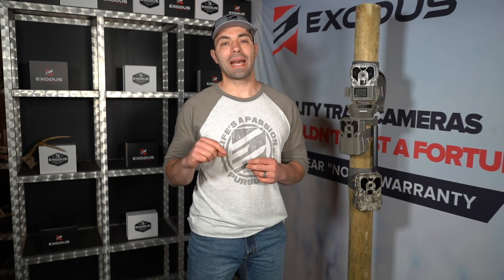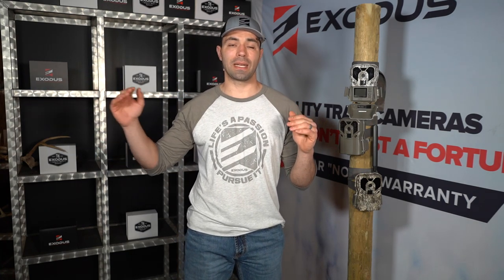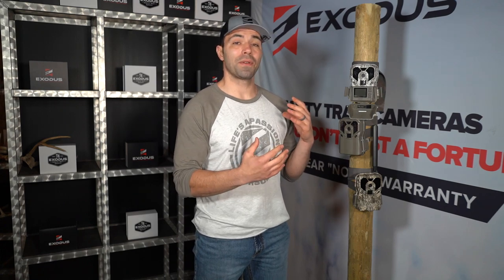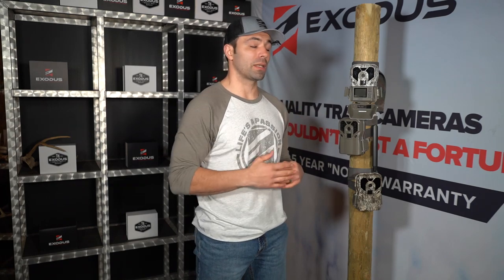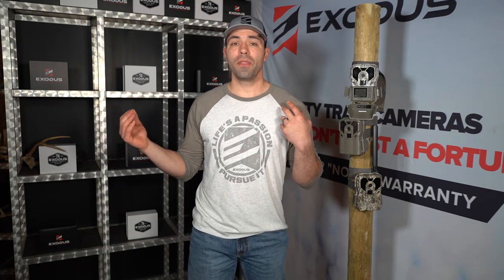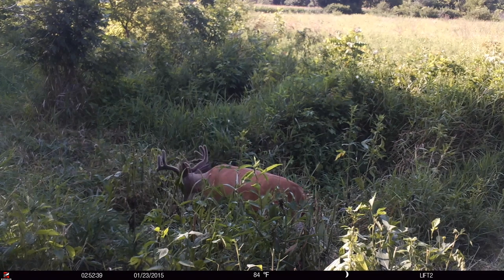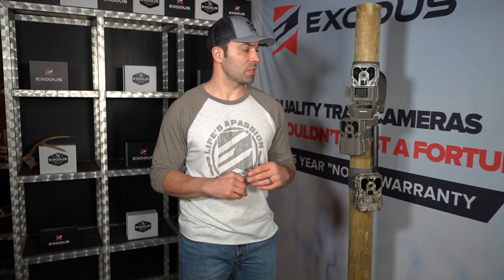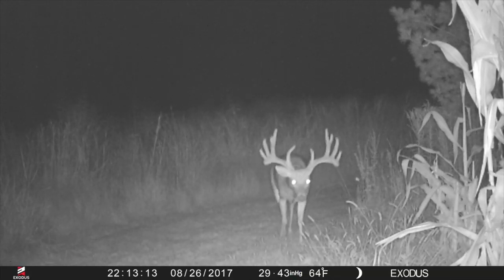Why Are My Trail Camera's Taking Black Night Photos & Pink Day Pictures? Here Could Be Why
In this video, learn more about the IR Filter and light metering systems.

If you're watching this you may be getting blank/black night time pictures from a trail camera. Learn how to help diagnose the issue.